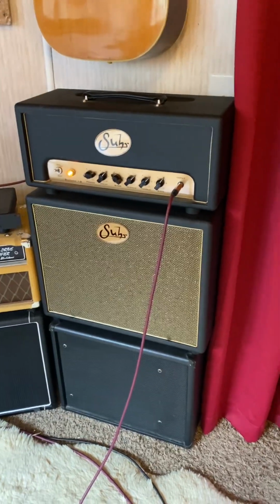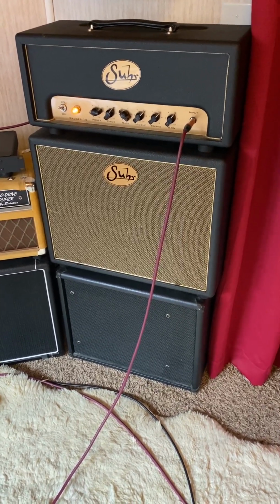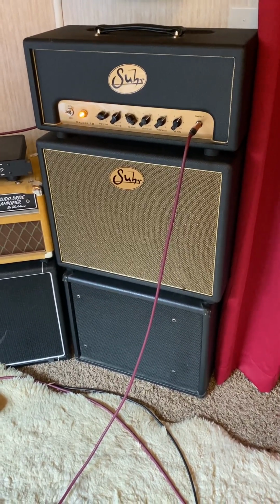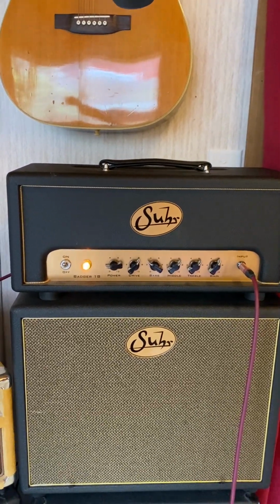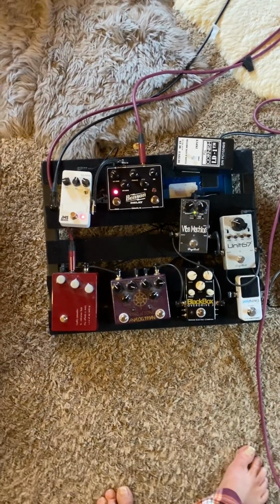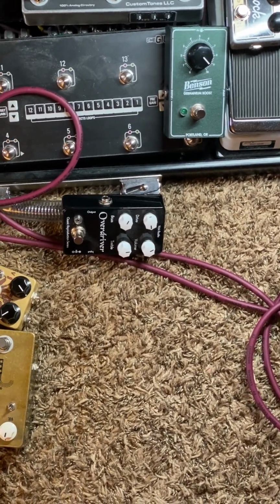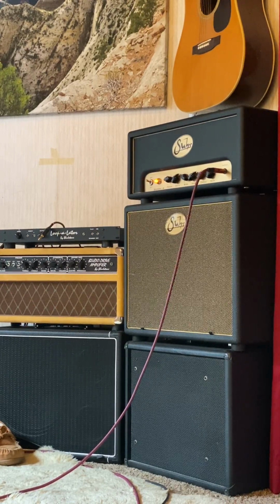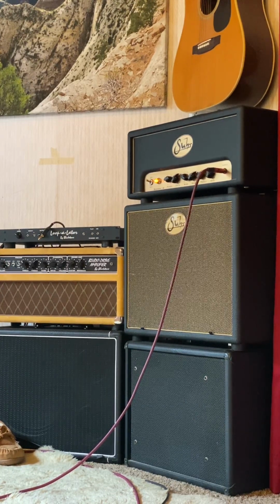Tone quest: Which OD pedal sounds best with the Suhr Badger 18?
I just re-tubed my Suhr Badger 18 with a full complement of JJs from Eurotubes.

It sounds so much better, I decided to keep it rather than sell it.

It’s a very different flavor of tone than my Bludotone DK 30 or High Plate Skyline.

It has a Marshall vibe; the reason I bought it in the first place, in 2014.

It can sound a bit fizzy, but has a sweet Marshall vibe, even without pedals.

The quest to find a pedal that works well with it, at least the way I have it set up, has been challenging.

I went through a lot of pedals.

This video showcases the Dry Bell Unit 67. I think it’s the best pairing.